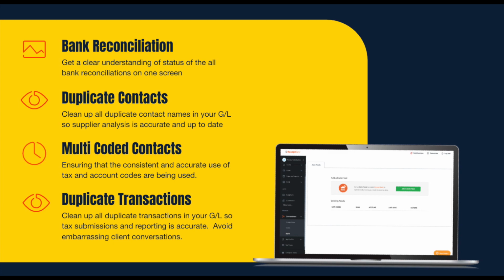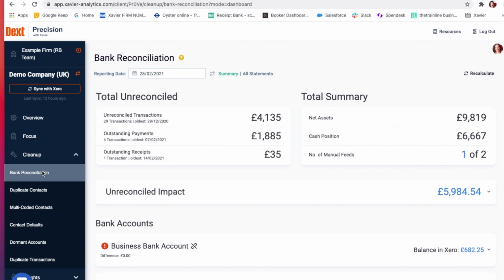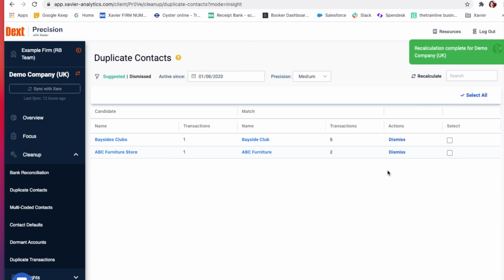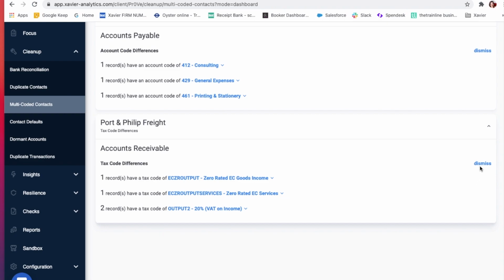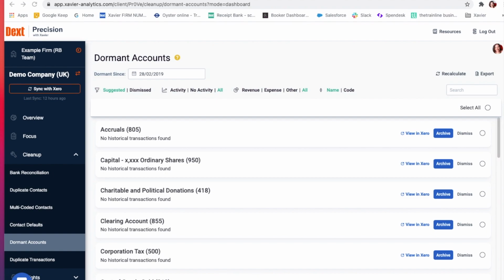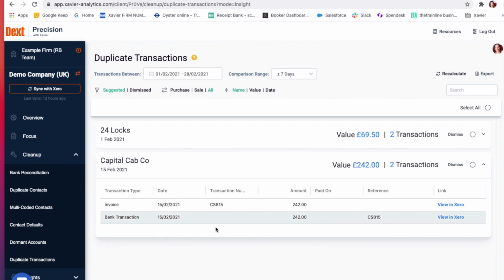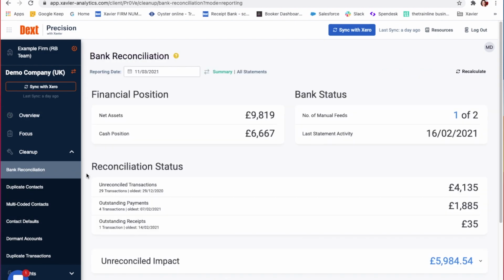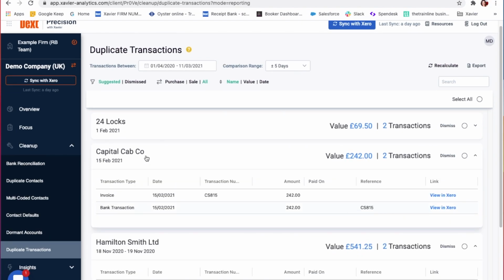Clean Up Tools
Clean up tools show where the issues lie in the data quality.  Learn what they are and how you can use them.